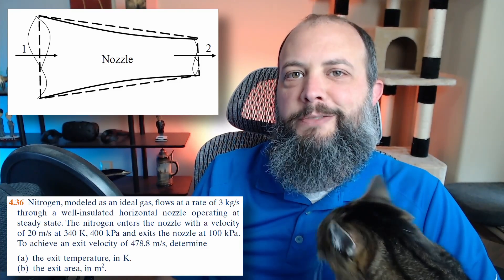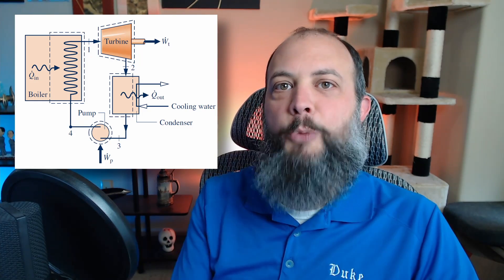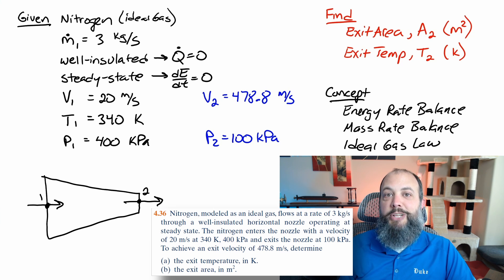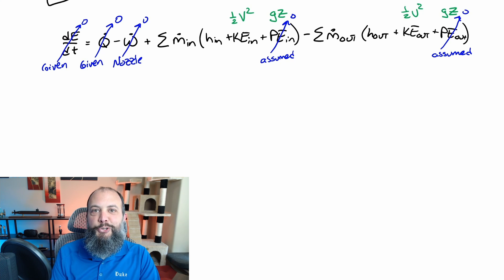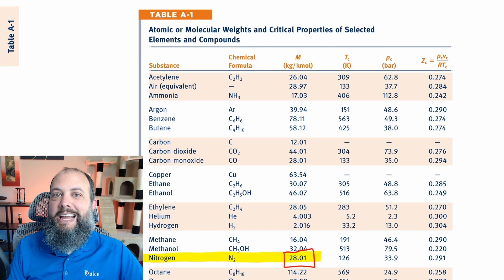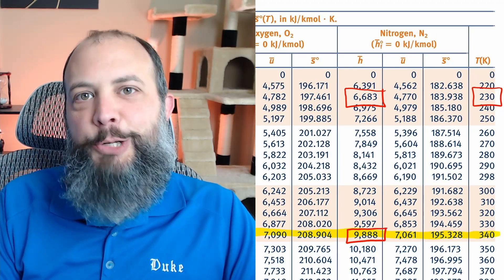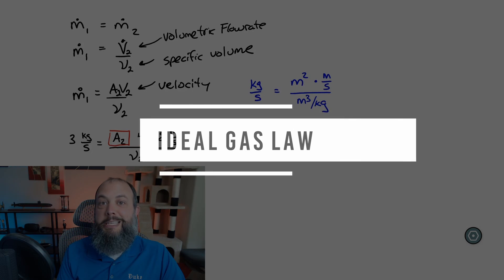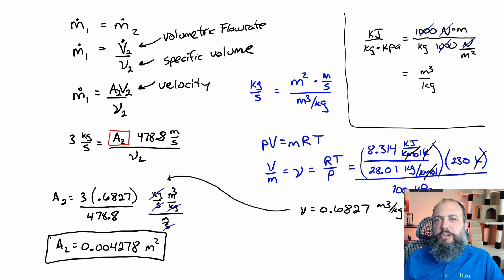Steam Nozzle Example Problem - Steady State Energy Rate Balance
Find Final Temperature and Cross Sectional Area to achieve a given Exit Velocity leaving the nozzle and entering a turbine using Steady State Energy Rate Balance, Mass Rate Balance, and Ideal Gas Law.

Control Volume Analysis of a nozzle requires both energy and conservation of mass. The same approach used for this nozzle can be used for heat exchangers, turbines, and pumps – any single inlet, single outlet component. (Multiple inlets or outlets can also be modeled by adding those extra terms.) Just start with the general form of the Energy Rate Balance and cross off terms you don’t need.

Be especially careful with your units. There are a lot of opportunities to make unit errors in these problems.

TIMECODES

0:00 Energy Rate Balance

5:35 Mass Rate Balance

6:09 Ideal Gas Law